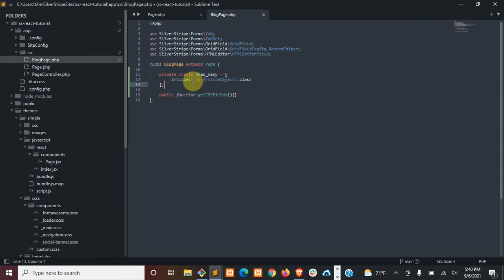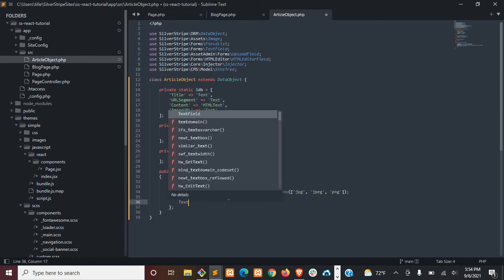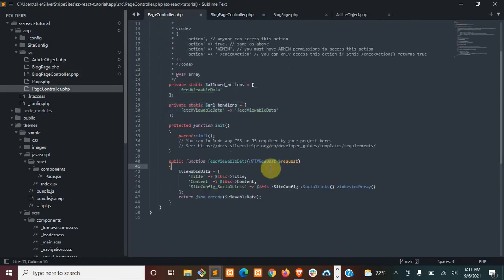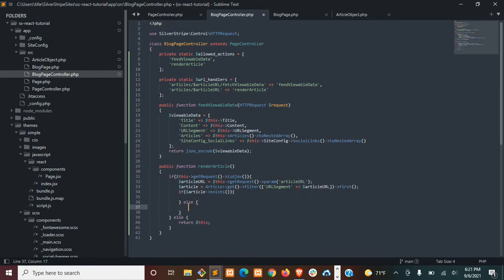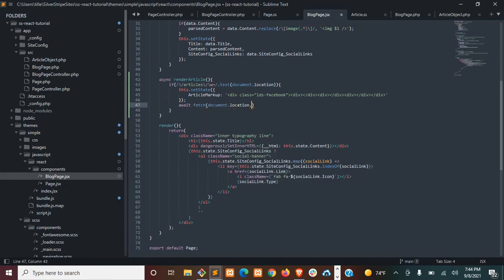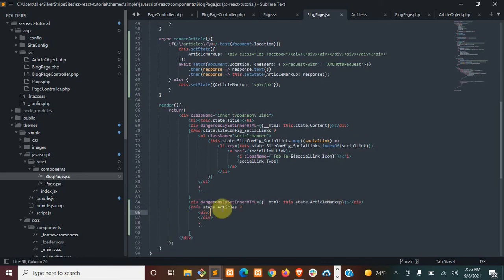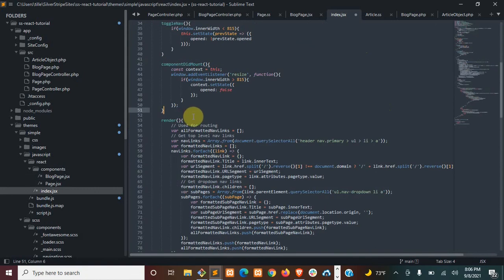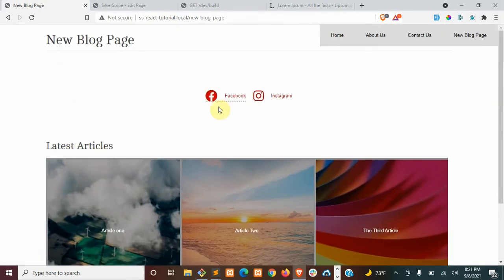Blog Page - SilverStripe with React Episode 8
This video will show you how to create a new page type, a blog page with managed articles. Each article will be seamlessly rendered in the browser when navigating to a sub-route, under the parent blog page.